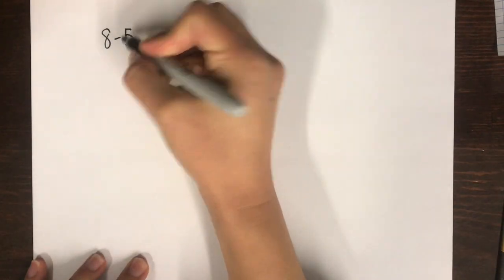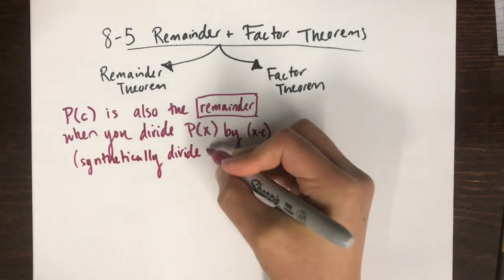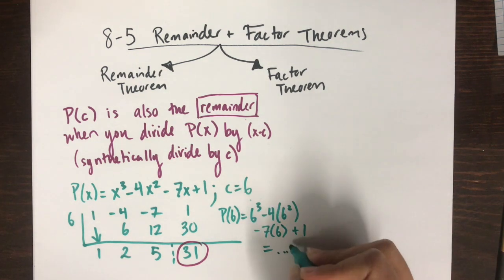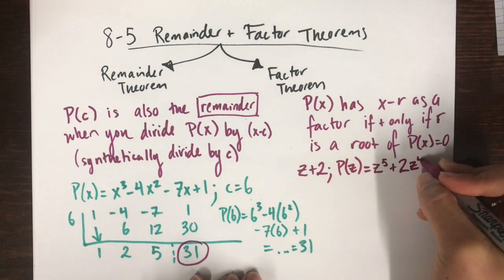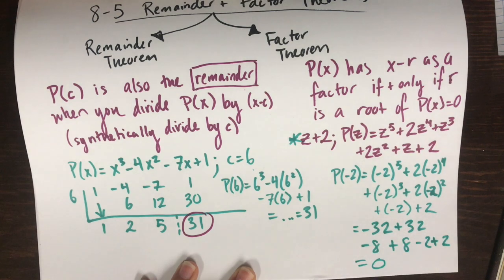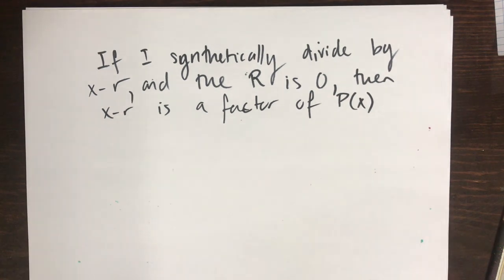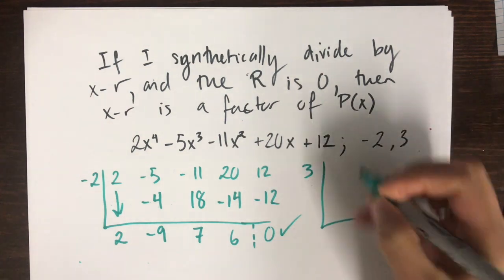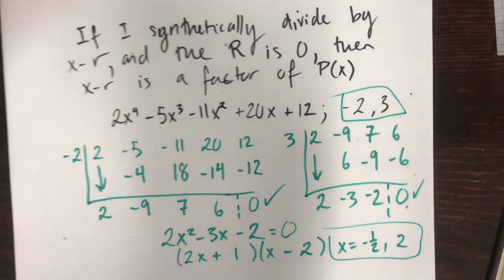8-5: Remainder and Factor Theorems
I mean it's kinda like magic